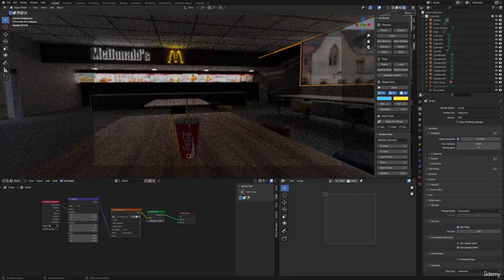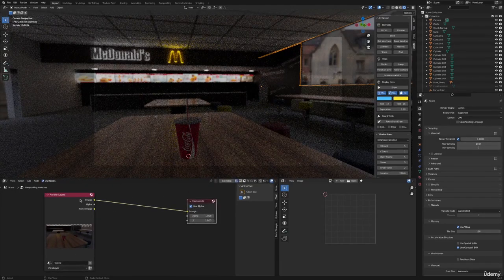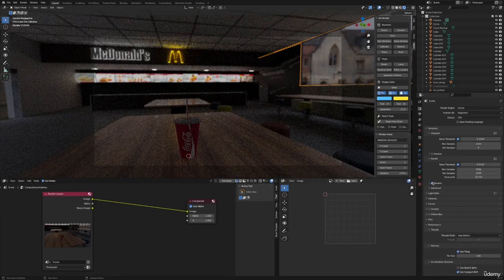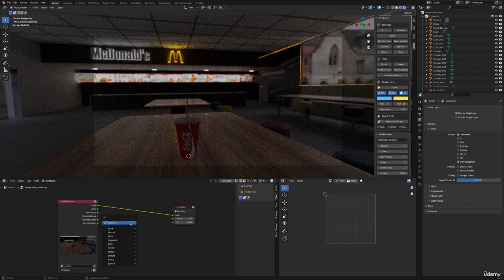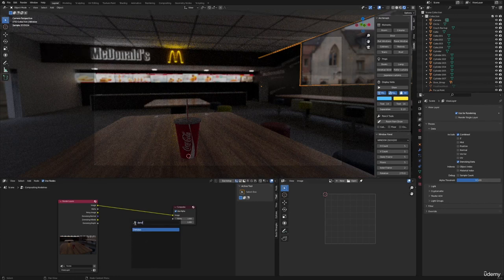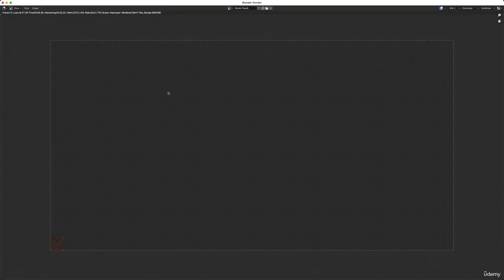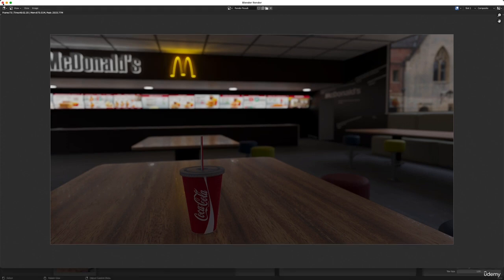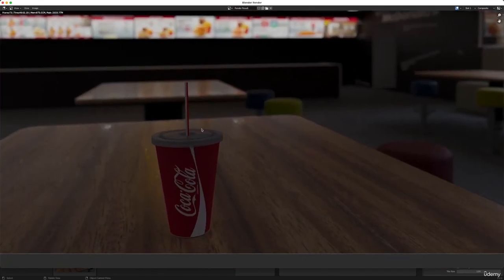56 - Denoising im Compositor